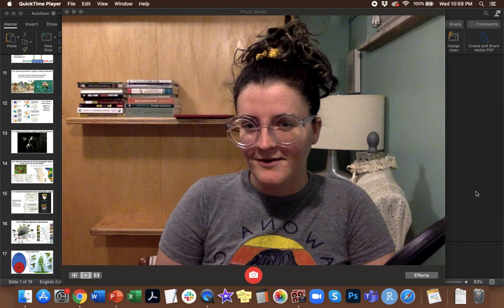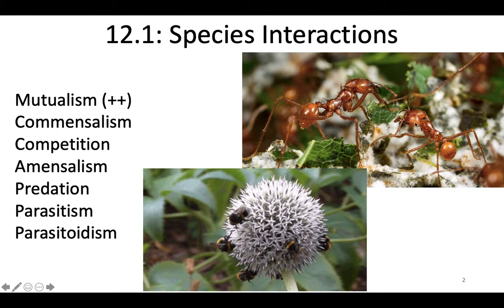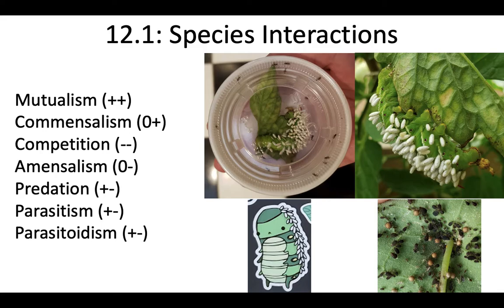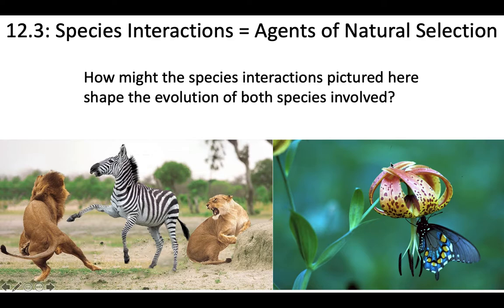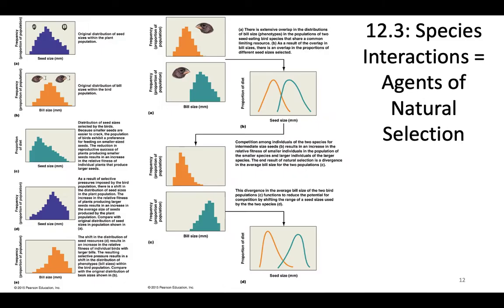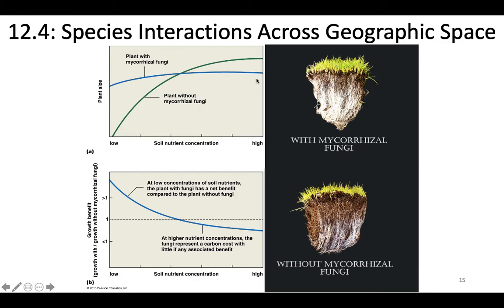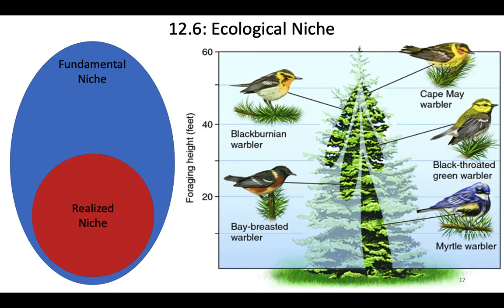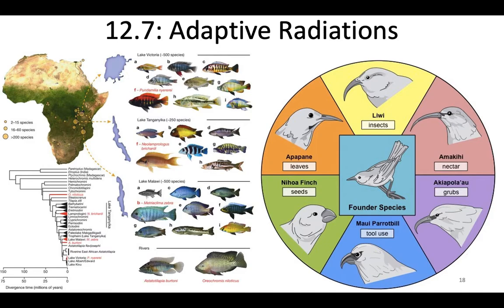BL 232: Week 7 CH 12: Species Interactions, Population Dynamics, and Natural Selection